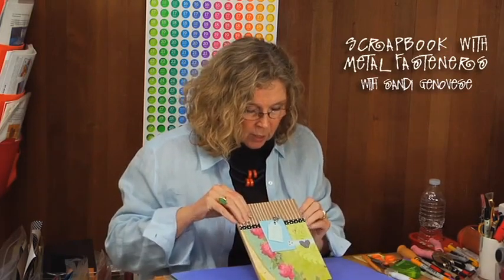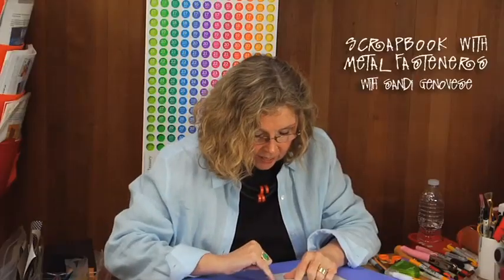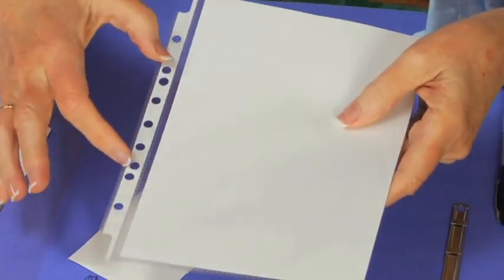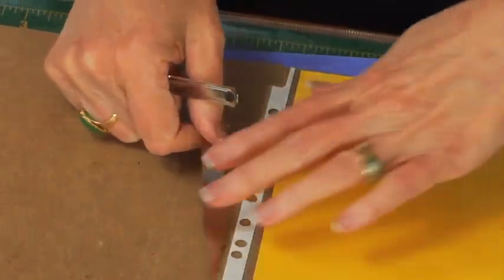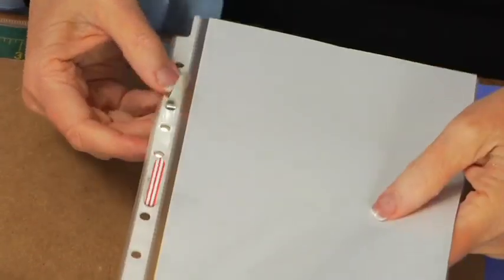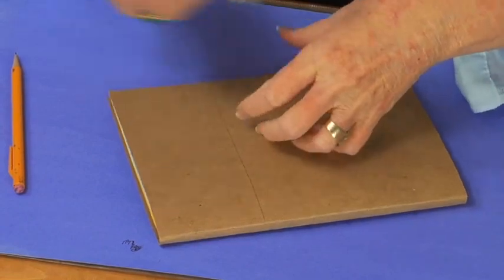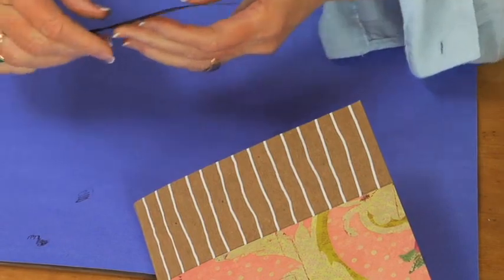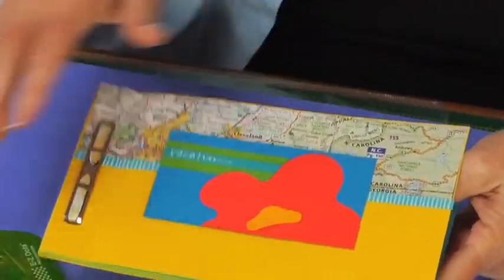Scrapbook with Metal Fastener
I find that I rarely buy store bought scrapbooks anymore mostly because I can’t find the size and design that I want. Making your own custom scrapbook gives you all kinds of flexibility. This sturdy scrapbook just requires a trip to the office supply store for acid-free page protectors and metal fasteners.